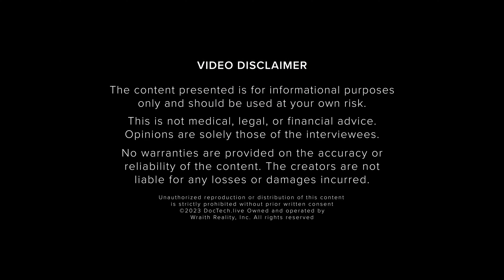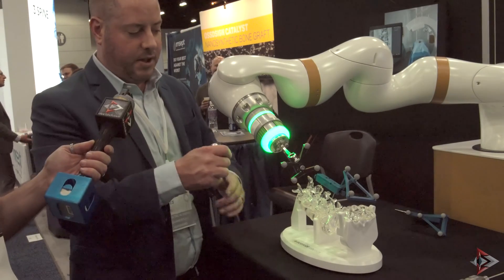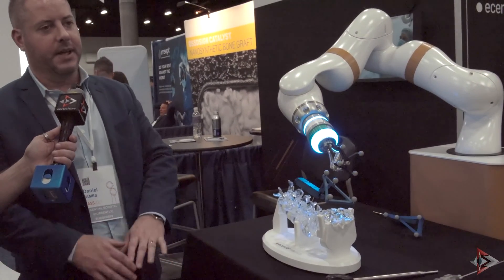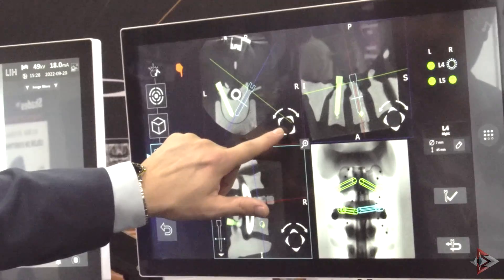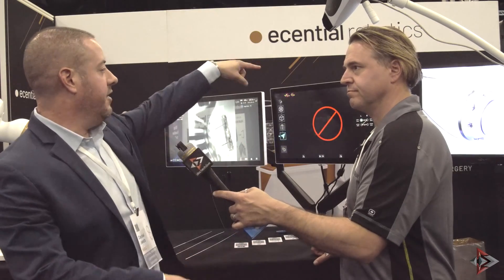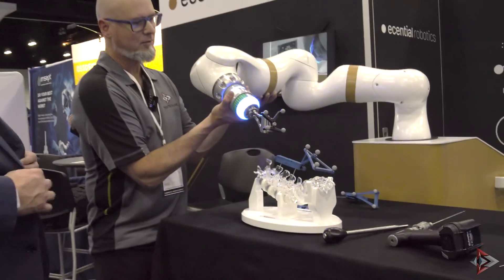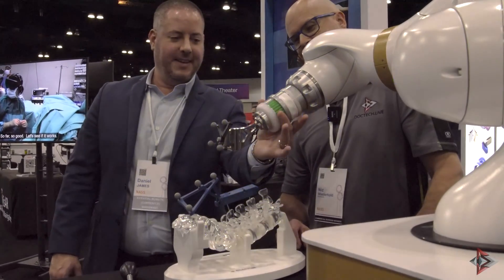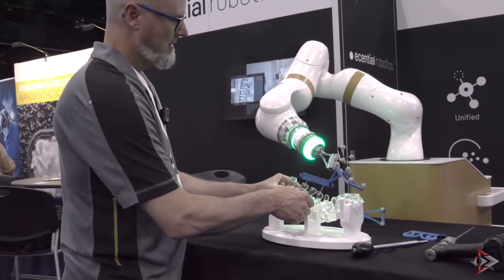eCential Robotics - Revolutionizing Spinal Surgery with Open Surgical Assistant | Doctech.live"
In this exclusive interview with Daniel James of Ecential Robotics at NASS 2023, hosted by Stephan Kuslich and Nic Widerhold from Doctech.live, we explore the groundbreaking technology that's reshaping the world of spinal surgery. Ecential Robotics introduces the first open surgical assistant robot, designed to seamlessly collaborate with various spine implant manufacturers. Here are the key points covered in this comprehensive interview:

00:11 - Introduction
01:10 - Collaboration with Spine Implant Companies
02:12 - Motion Compensation Technology
03:14 - Advantages for Patients and Surgeons
04:04 - Streamlined Workflow in the Operating Room
04:57 - Eliminating the Need for Manual Controls
05:19 - Training Steps for Surgeons and Facilities
06:45 - Creating Custom Applications for the Robot
08:02 - The Future of Ecential Robotics' Open Platform
08:07 - Timeline for Developing Robot Applications
08:50 - Magnetic Design and Ease of Use
09:02 - Collaborative Robotic Behavior
10:48 - Ecential Robotics' Unique Open System
11:03 - Exciting Partnerships in the Future

Discover how Ecential Robotics is making surgical procedures more efficient, user-friendly, and customizable. If you're a surgeon looking to enhance your surgical capabilities or interested in the latest advancements in medical technology, this interview is a must-watch.